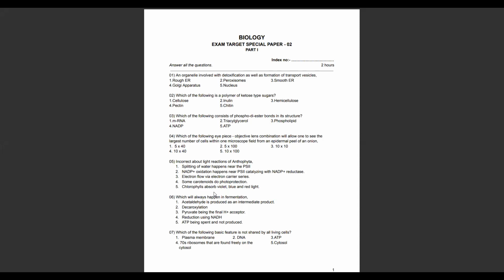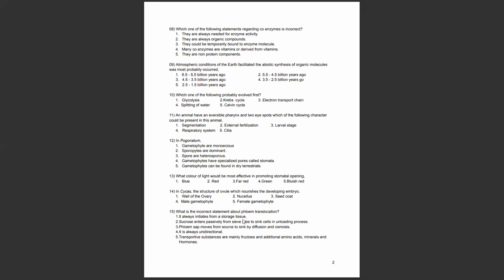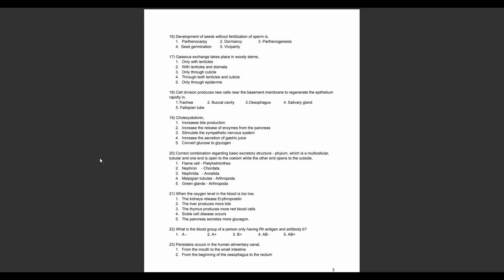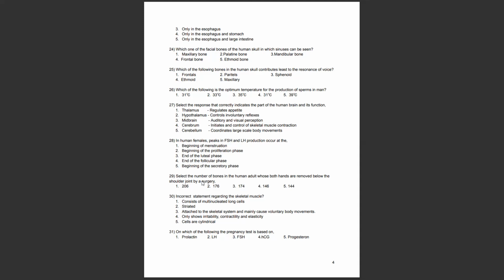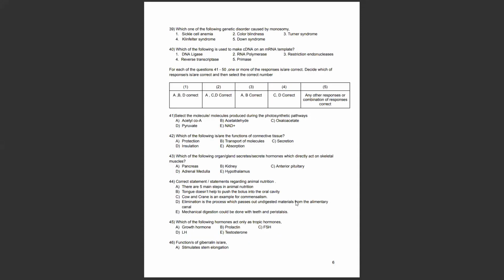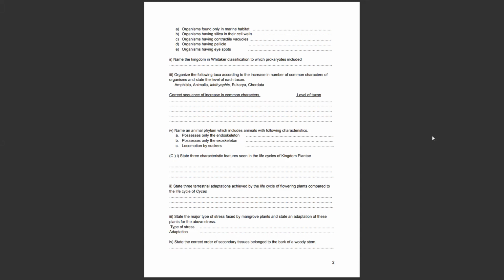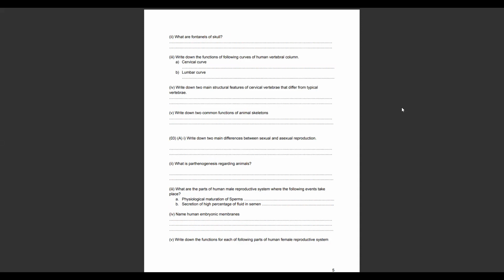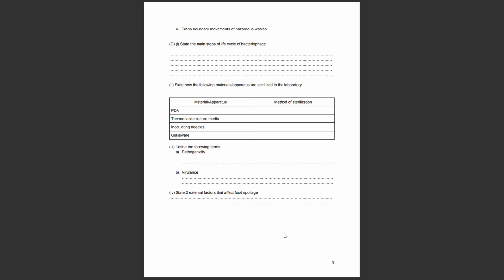2023 GCE A/L Biology Exam Target Special Paper 02 Discussion